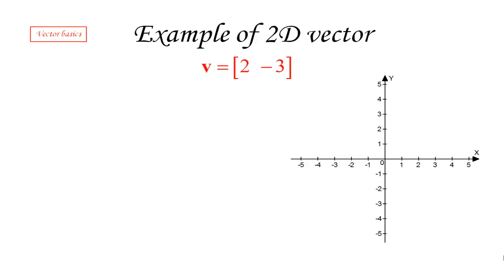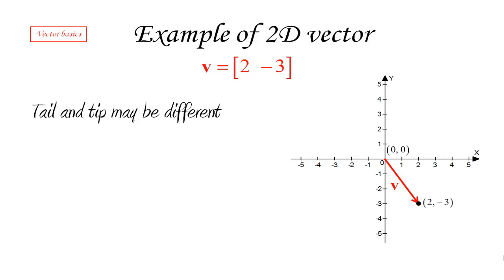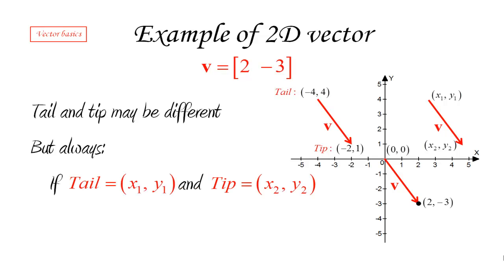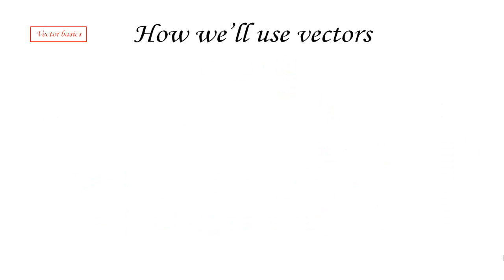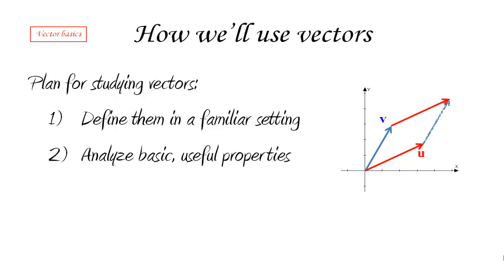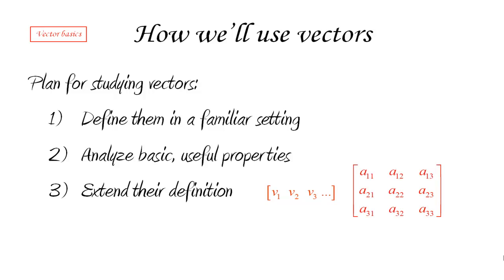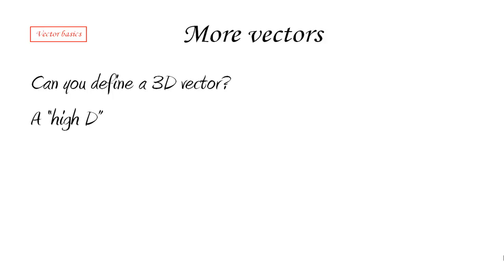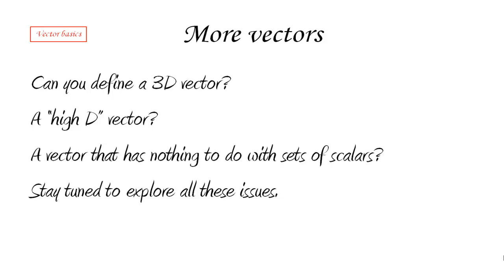Vector basics 3